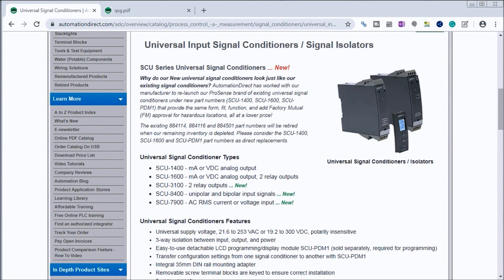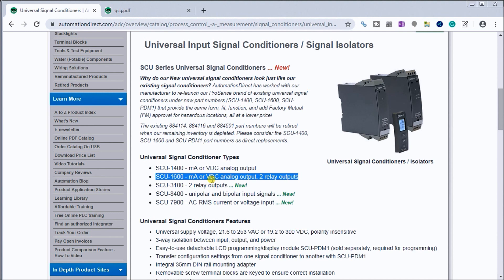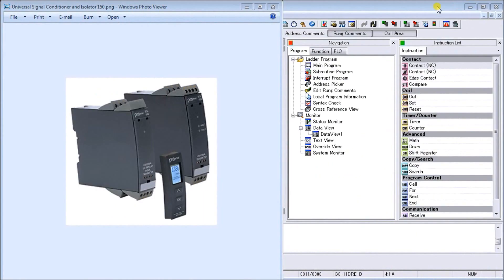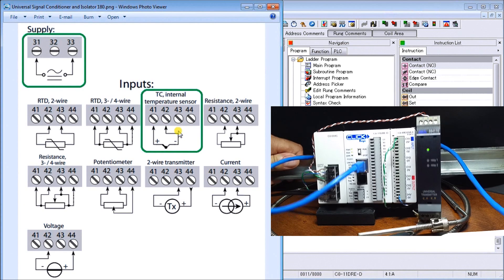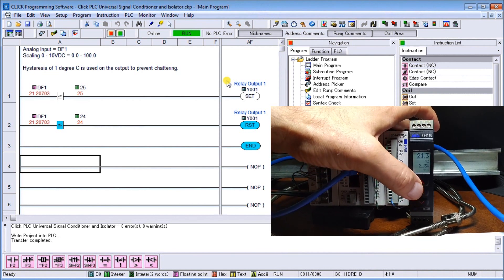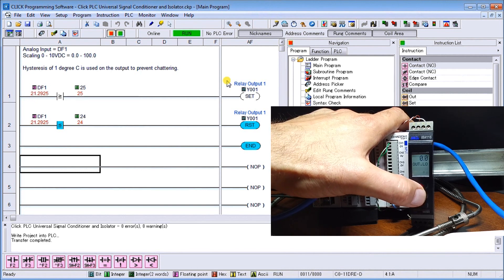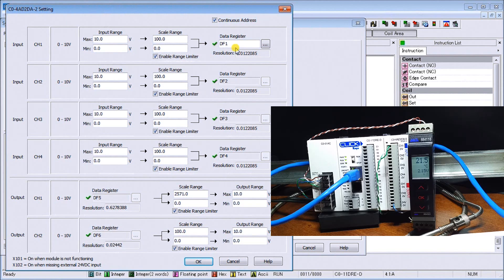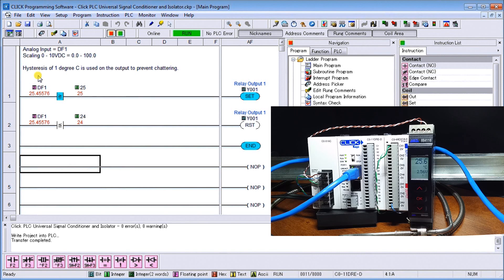Universal Signal Conditioner and Isolator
Signal conditioners are used with analog current and voltage signals. They have the ability to change your input analog signal to another output analog signal. As an example, we can have a 4-20mA analog input and change it to a 0-10VDC output signal so we can wire this into our PLC. Typically signal conditioners will also electrically isolate the input and output signals. This is either done by magnetic or optical isolation. You would usually specify the input and output signals that are required in your circuit to choose the signal conditioner required. Using a universal signal conditioner will take a variety of signals and is a great product to use in troubleshooting analog circuits.
We will be using a universal signal conditioner to convert a thermocouple temperature input into a 0-10VDC linear output. This will be wired into the analog card of the Click PLC.

Additional discrete component connections to PLC include the following:
Here’s a Quick Way to Wire NPN and PNP Devices
Wiring Push Buttons and Selector Switch to Click PLC
Wiring an Inductive Proximity NPN PNP Sensor to the Click PLC
Wiring a Capacitive Proximity NPN PNP Sensor to the Click PLC
Wiring an Ultrasonic Proximity Sensor to the Click PLC

Universal Signal Conditioners Features
- Universal supply voltage, 21.6 to 253 VAC or 19.2 to 300 VDC, polarity insensitive
- 3-way isolation between input, output, and power
- Easy-to-use detachable LCD programming/display module SCU-PDM1 (sold separately, required for programming)
- Transfer configuration settings from one signal conditioner to another with SCU-PDM1
- Integral 35mm DIN rail mounting adapter
- Removable screw terminal blocks are keyed to ensure correct installation
- 5-year warranty